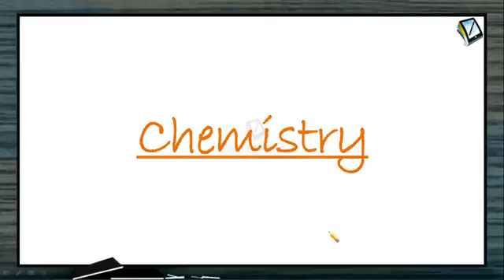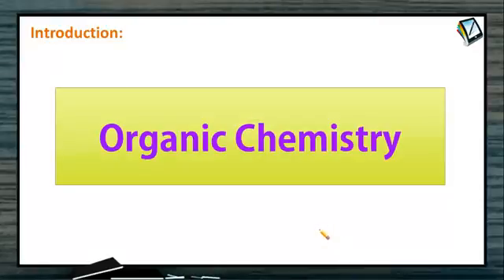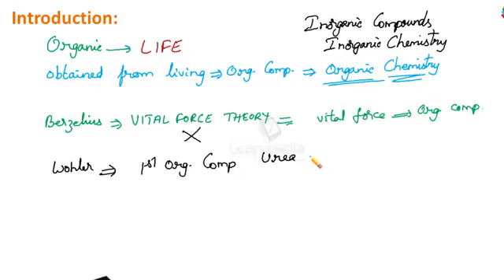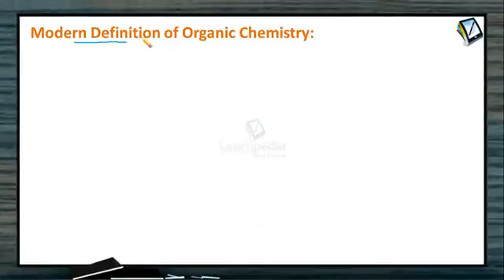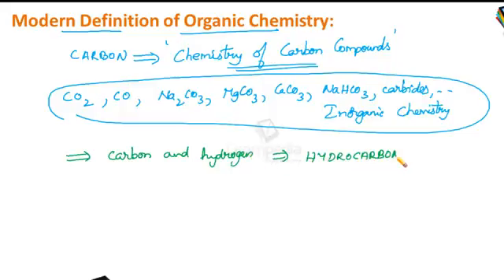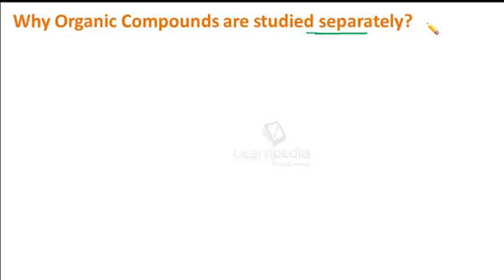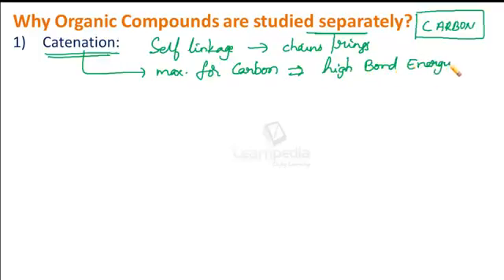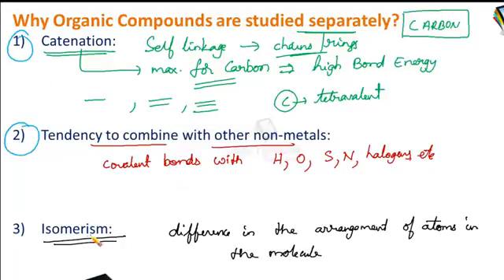1 Introduction to Organic Chemistry